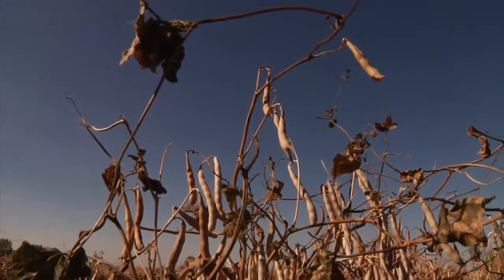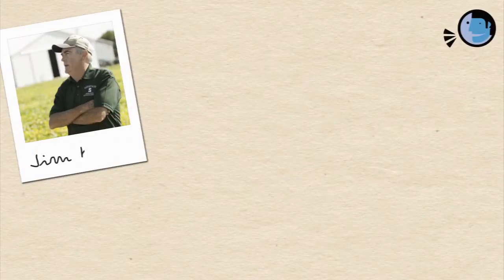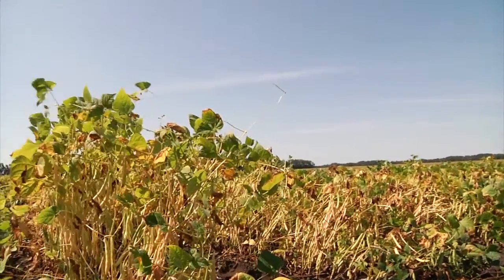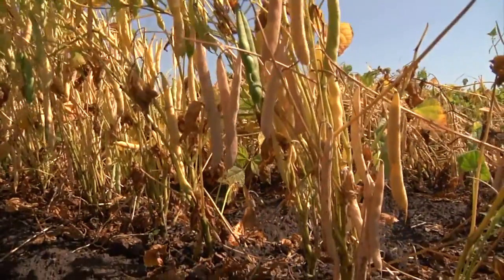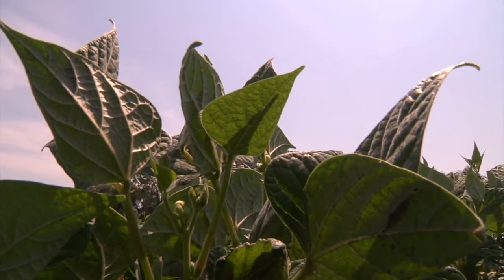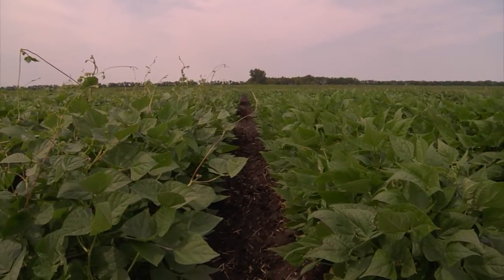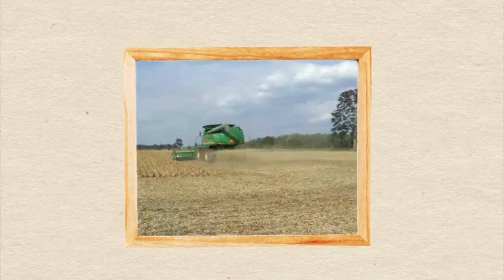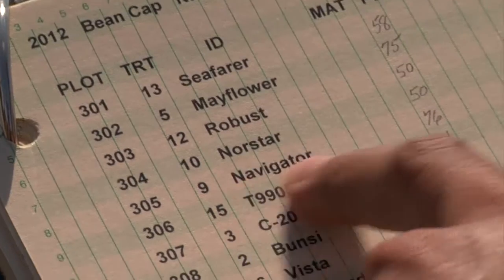BeanCAP: Bean Plant Architecture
A few dramatic changes in the growth habits of bean plants has made it possible for farmers to not only increase yields but to streamline their harvesting methods. This is just one example of how plant breeders can positively affect an industry. Join us as we explore the history of bean plant architecture with veteran bean breeder and professor, Jim Kelly.

A special thanks to:

Phone expert:
  Jim Kelly
  Dry Bean Breeder
  Professor of Crop & Soil Sciences at Michigan State university

Behind the scenes expert:
  Juan Osorno
  Dry Bean Breeder
  Associate Genetics Professor at North Dakota State University

Producer:
  Phil McClean
  Genomics & Bioinformatics Program Professor
  Dry Bean Genetics, Biotechnology

Videographer & Editor:
  Shane Reetz

Creative Director & Animator:
  Bree Reetz

Contributors:
  Canadianasally
  Hartparr30
  Paul Goyette
  Matej Batha